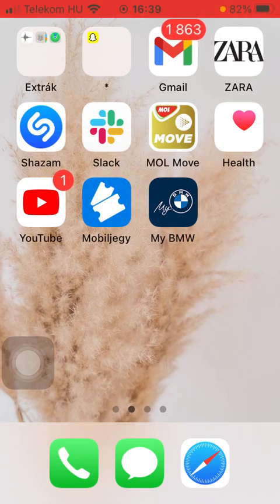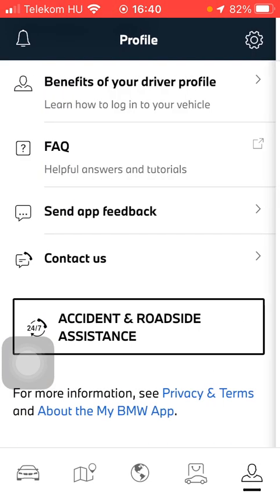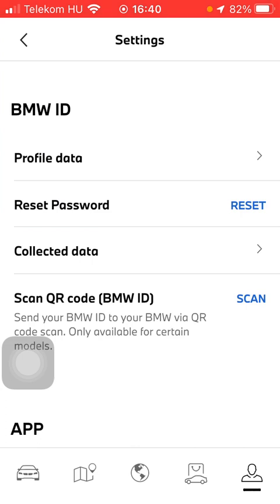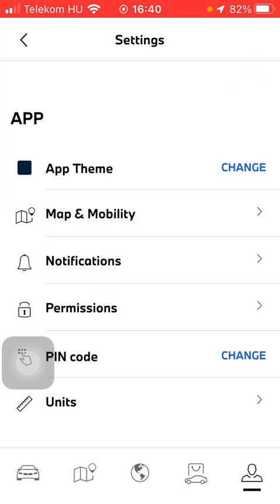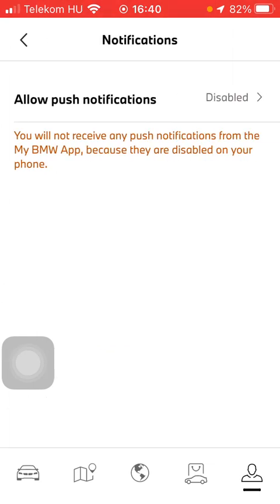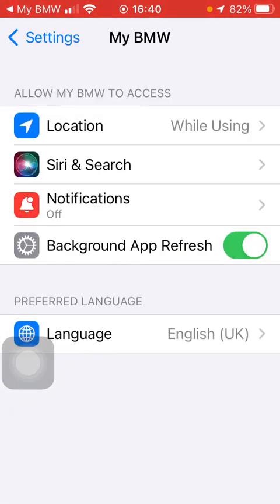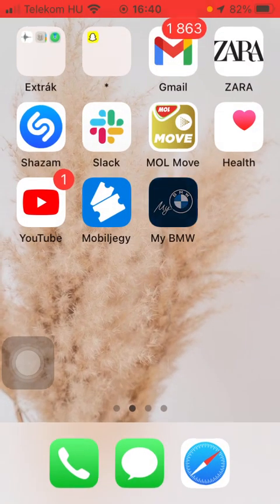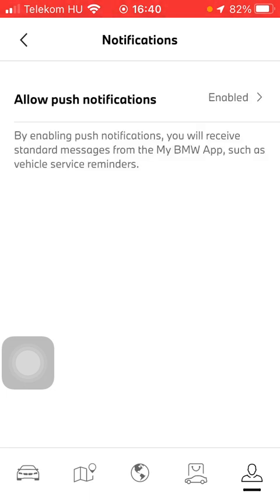How to allow push notifications on My BMW?